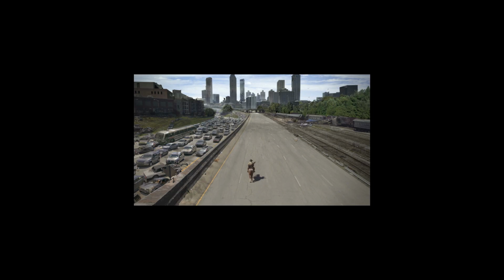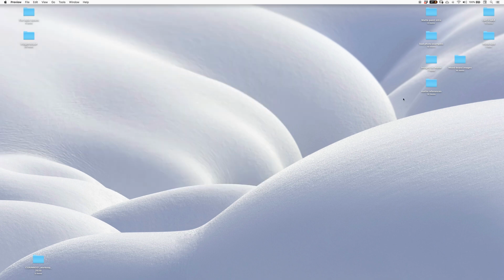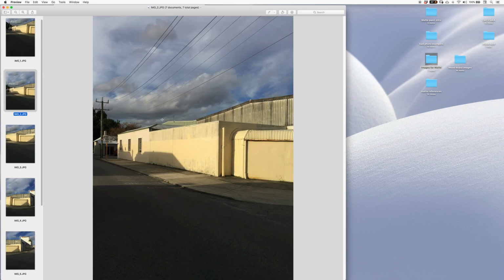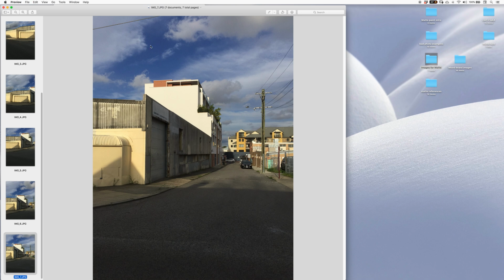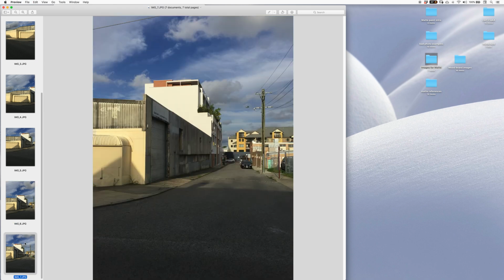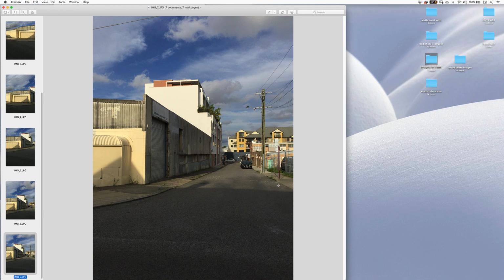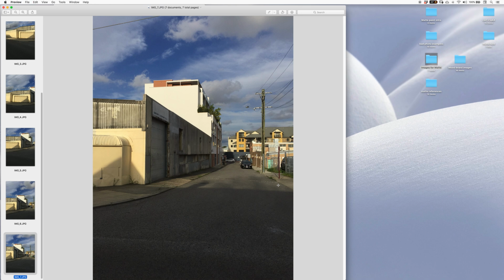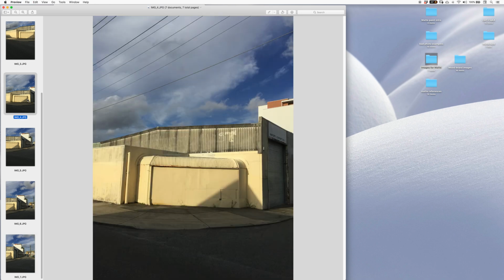1_Digital Matte Painting intro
A brief intro into Matte painting inPhotoshop, followed by a discussion on photo selection for a plate image